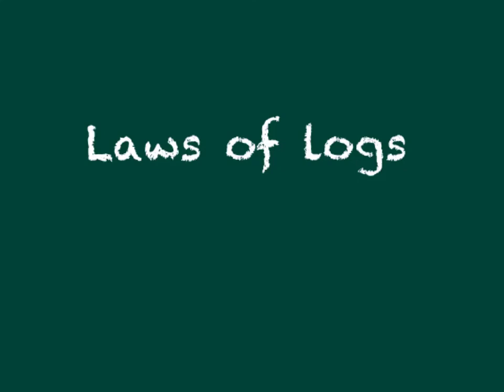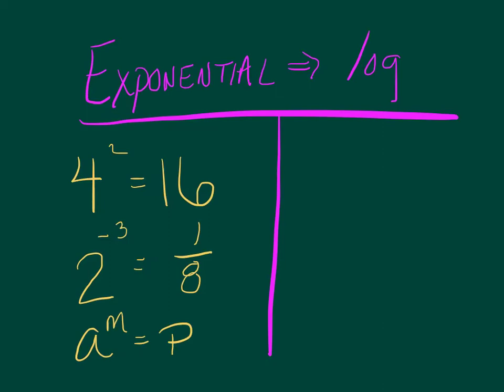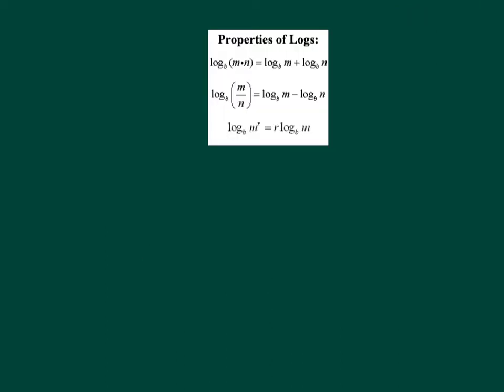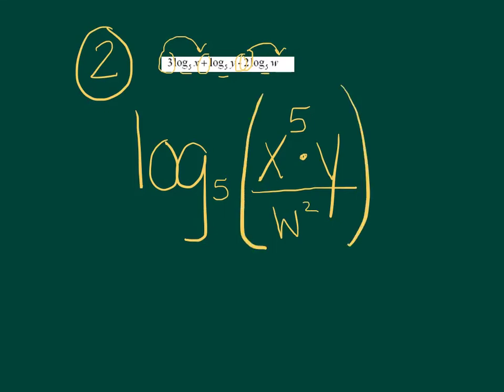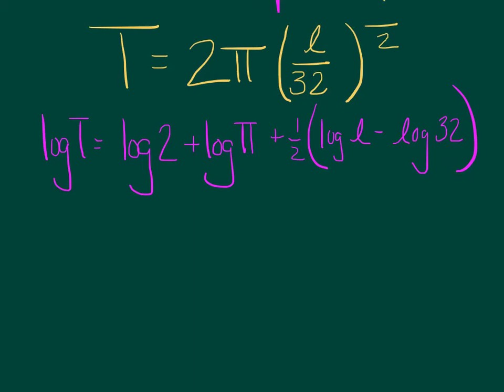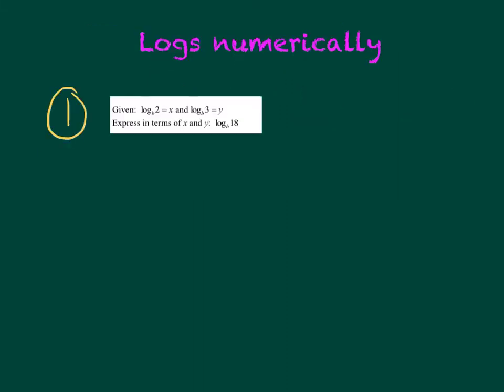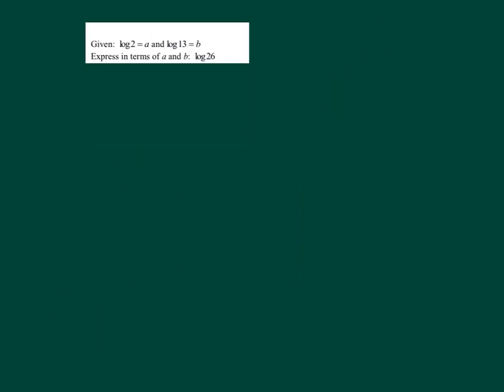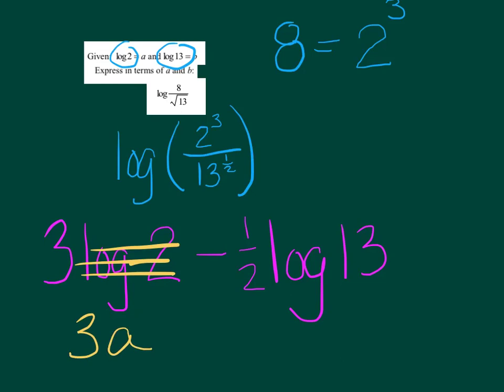Laws of logs review